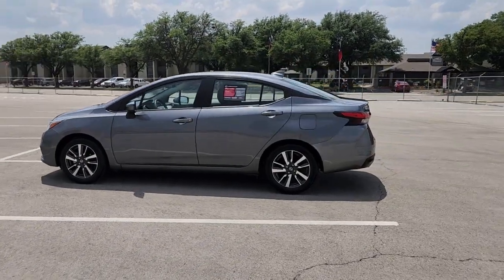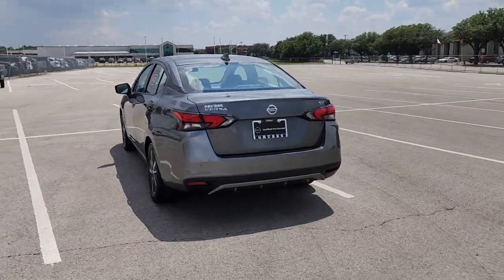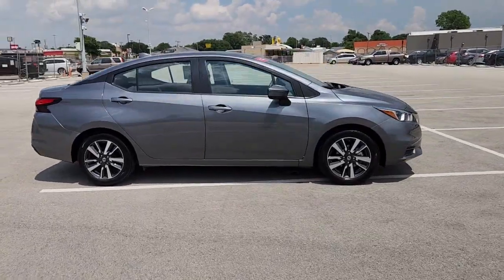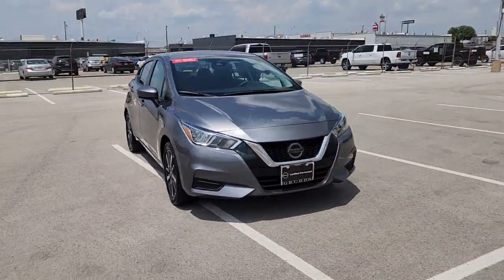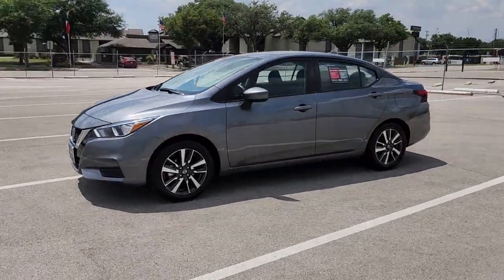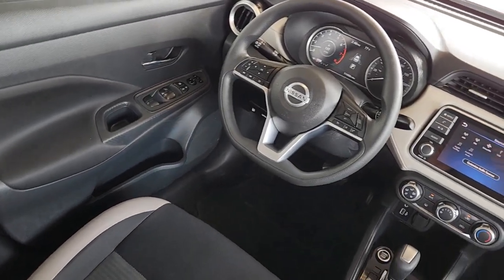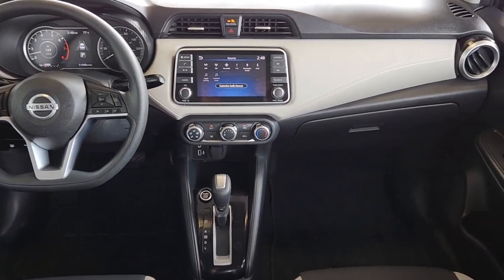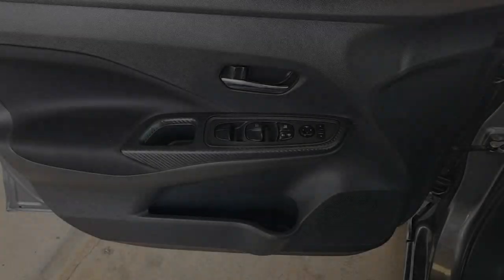2021 Nissan Versa Bedford, Grapevine, Arlington, Dallas, Irving NU10459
Gun Metallic Used 2021 Nissan Versa 1.6 SV available in 310 Airport Freeway, Bedford, Texas at Grubbs Nissan. Servicing the Bedford, Grapevine, Arlington, Dallas, Irving, TX area.

Grubbs Nissan
310 Airport Freeway

CARFAX One-Owner. Clean CARFAX.brAwards:br  * JD Power Automotive Performance Execution and Layout (APEAL) StudybrbrGrubbs Nissan of Bedford Texas is proud to present you with this 2021 Nissan Versa 1.6 SV that is loaded with the following Factory Options:Versa 1.6 SV 4D Sedan 1.6L 4-Cylinder DOHC 16V CVT FWD Gun Metallic Graphite Cloth 16 Alloy Wheels 4 Speakers ABS brakes Air Conditioning Alloy wheels AM/FM radio: SiriusXM Apple CarPlay/Android Auto Auto High-beam Headlights Blind Spot Warning Brake assist Bumpers: body-color Carpeted Floor Mats & Trunk Mat (5-Piece Set) Delay-off headlights Driver door bin Driver vanity mirror Dual front impact airbags Dual front side impact airbags Electronic Stability Control Front anti-roll bar Front Bucket Seats Front reading lights Front wheel independent suspension Fully automatic headlights Heated door mirrors Illuminated entry Knee airbag Low tire pressure warning Occupant sensing airbag Outside temperature display Overhead airbag Panic alarm Passenger door bin Passenger vanity mirror Power door mirrors Power steering Power windows Radio data system Radio: AM/FM Audio System Rear side impact airbag Rear window defroster Remote keyless entry Speed control Split folding rear seat Steering wheel mounted audio controls Tachometer Telescoping steering wheel Tilt steering wheel Traction control Trip computer Turn signal indicator mirrors Upgraded Cloth Seat Trim and Variably intermittent wipers.brGrubbs Nissan is a Dallas Fort Worth Used Car Superstore located in the Mid-Cities region of North Texas.brLuxury Vehicles 4WD / 4X4 Jeeps & SUVs Sports Cars Certified Vehicles & NEW Nissans.brIf you do not see what you are looking for. Please contact our acquisition specialist and we will find the ride of your dreams..